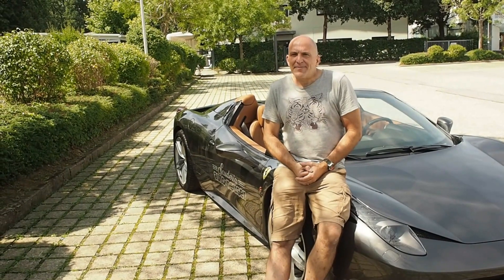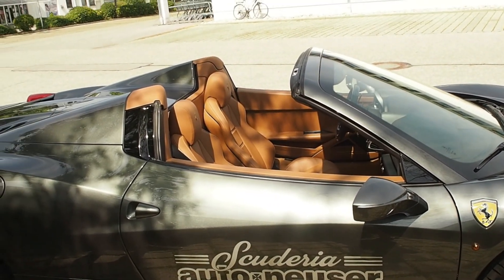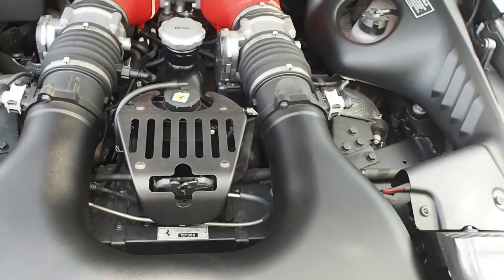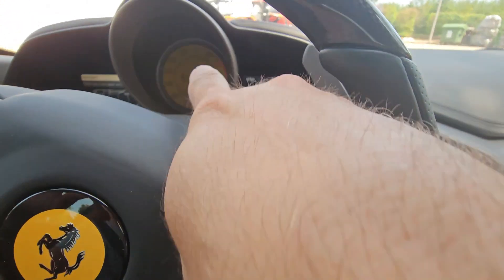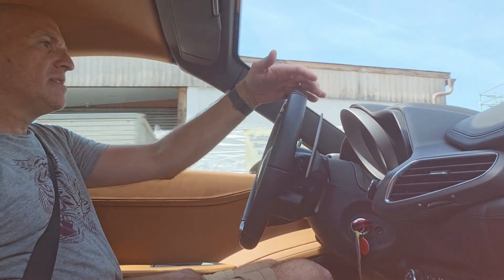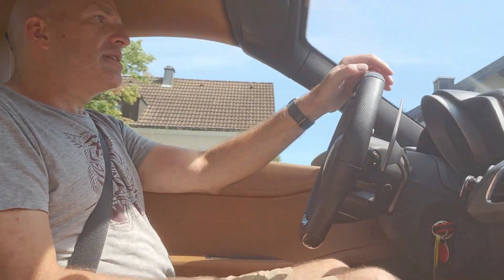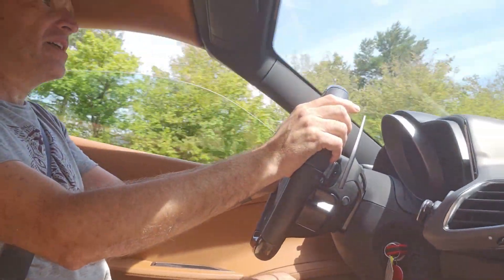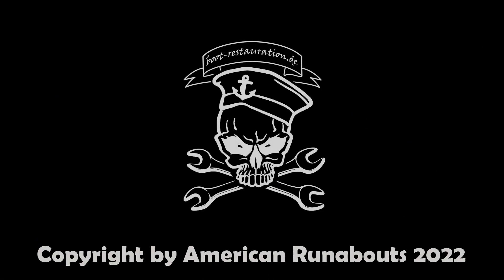Ferrari 458 Spider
Wir handeln mit Oldtimern, Exoten und Sammlerfahrzeugen.
Wenn sie ein spezielles Fahrzeug suchen, eines veräßern möchten oder unverbindlich unsere Bestandsliste anfordern möchten: